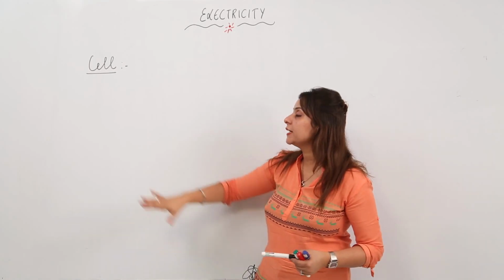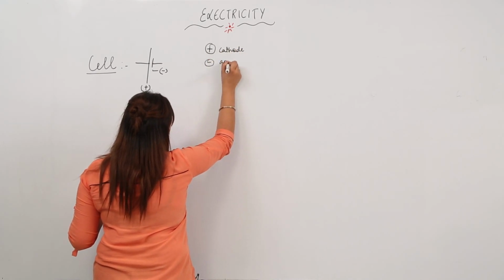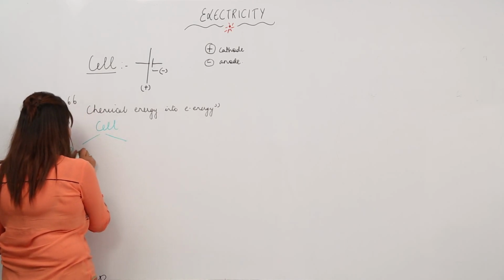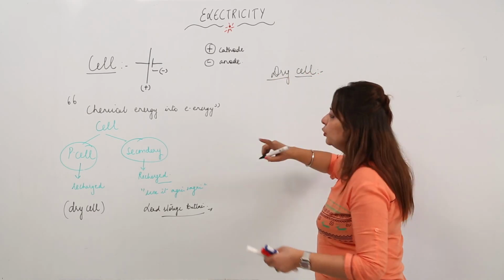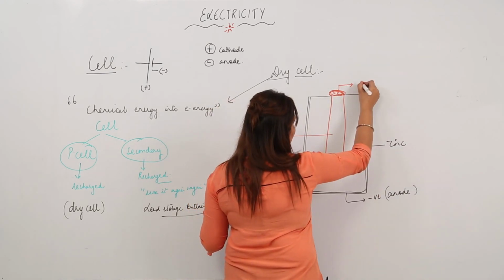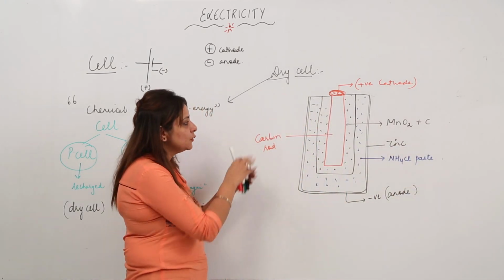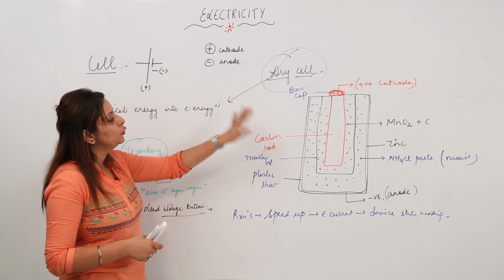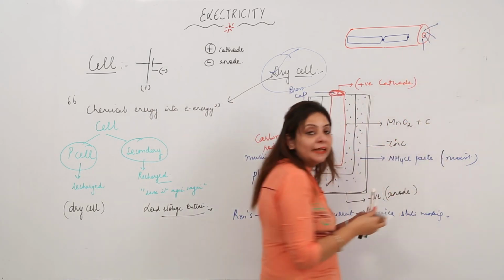MOST IMPORTANT l CBSE CLASS 7 SCI l CHAPTER 14 l Electric Current l sources of electricity l L64